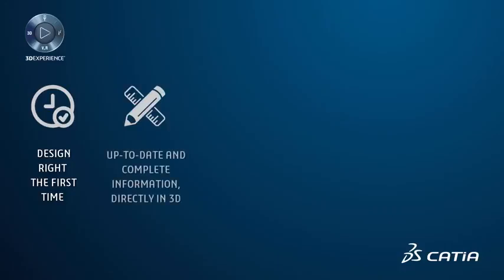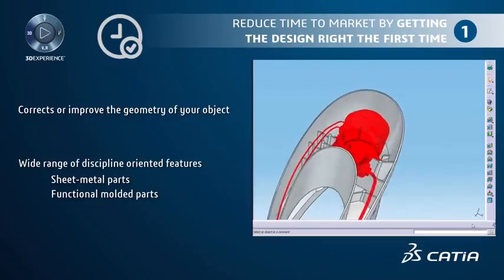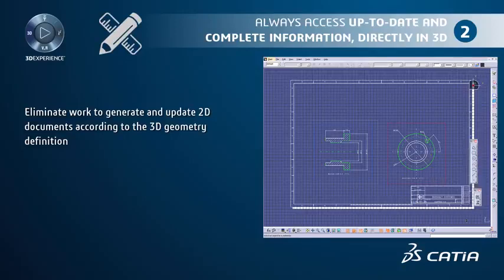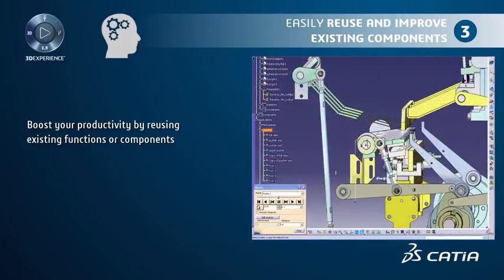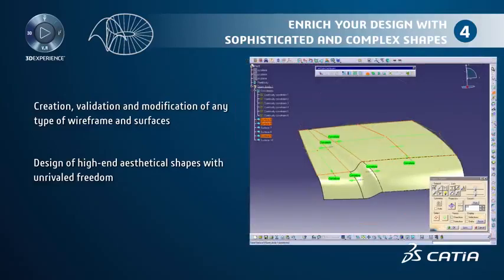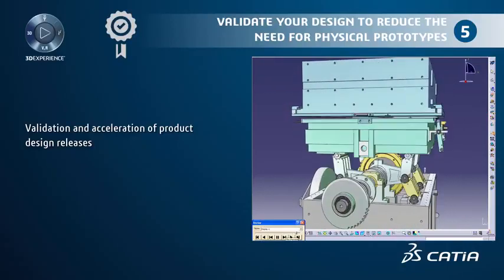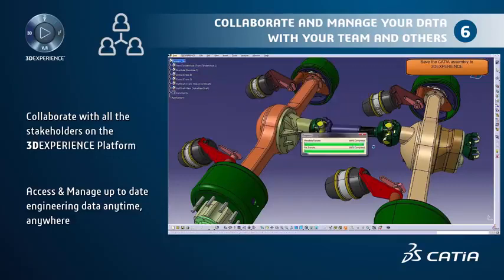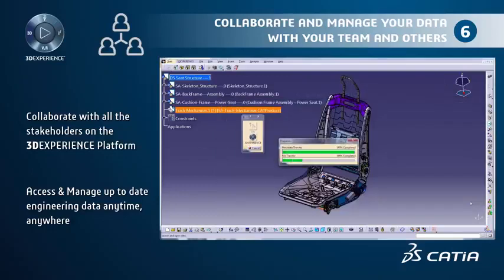CATIA Engineering Excellence Webinar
Watch the ighlights of the CATIA Engineering Excellence product bundle.